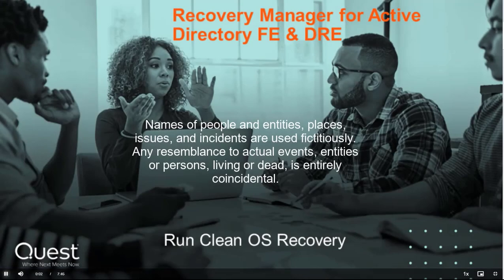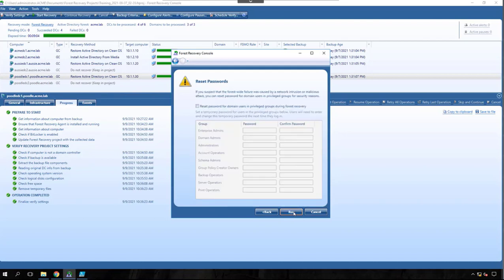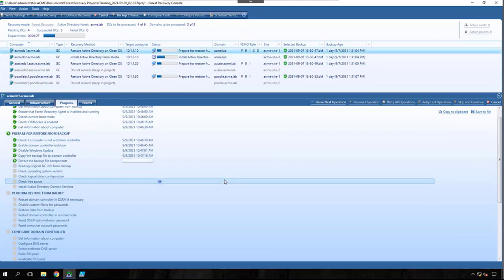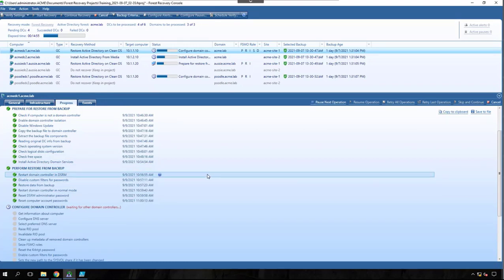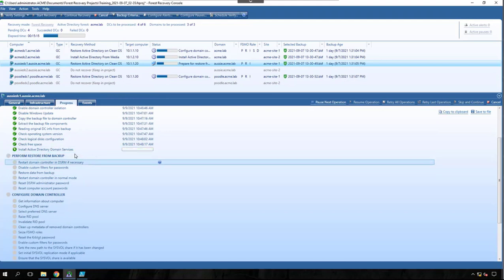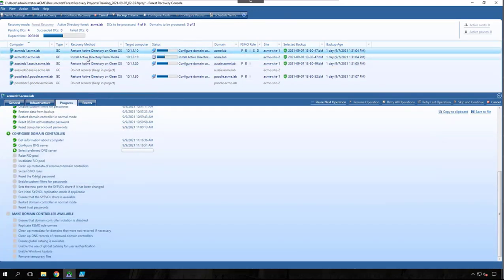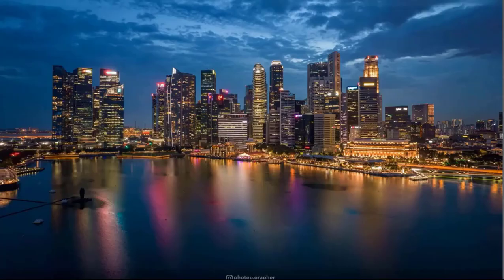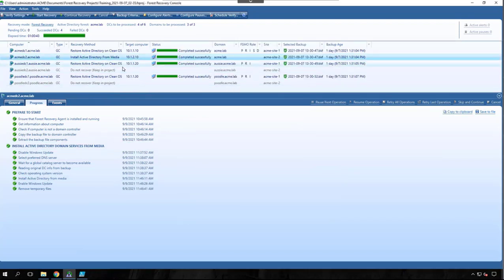Recovery Manager for DRE Run Clean OS Recovery